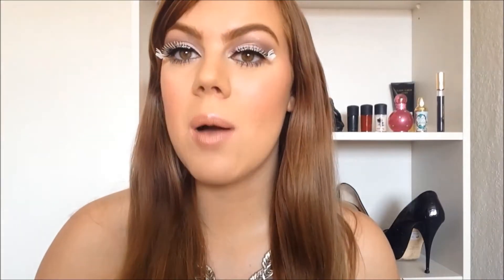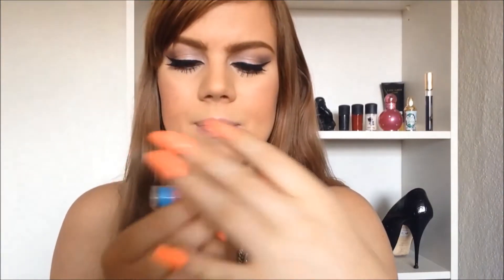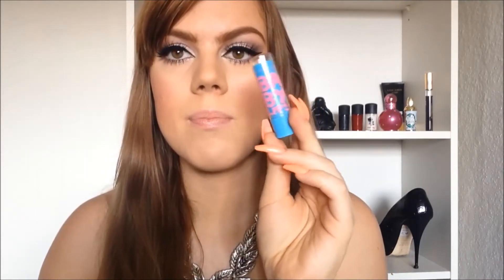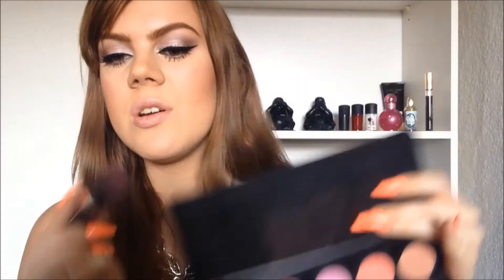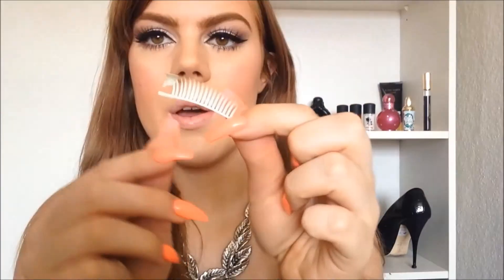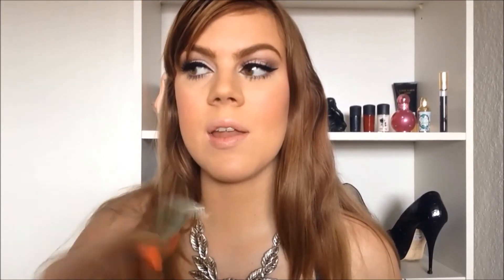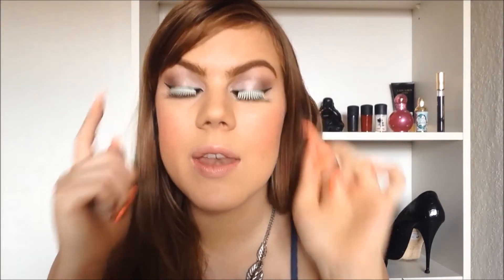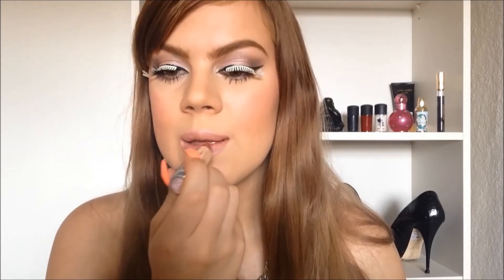Glow In The Dark Clubbing Makeup! ♥ 2 LOOKS ♥ Part II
Sorry, I had to reupload this because it had some major editing mistakes, my bad boos! :( xoxo

PRODUCTS USED

♥ e.l.f. Studio Blush Brush